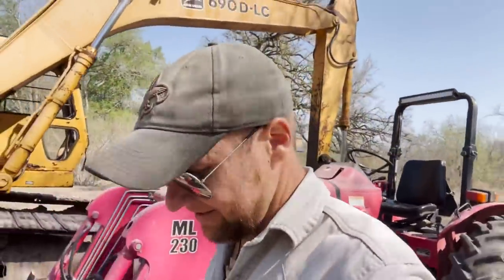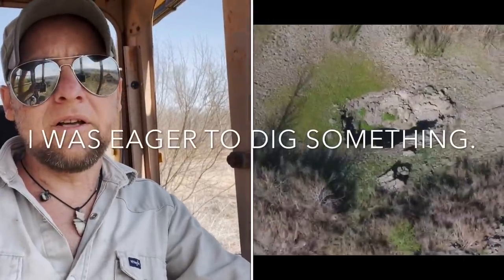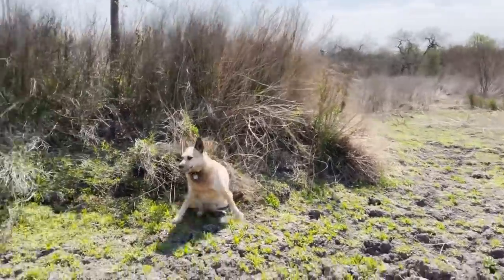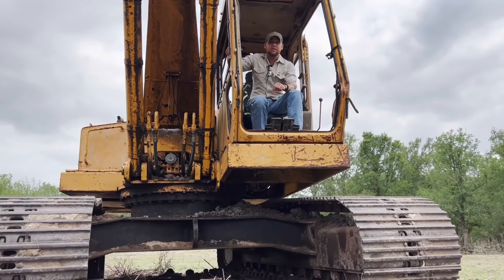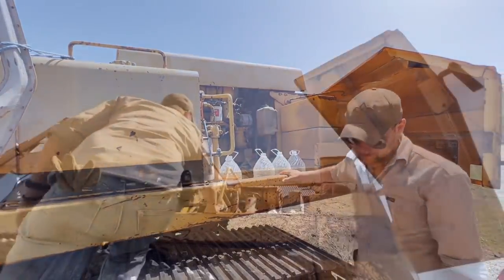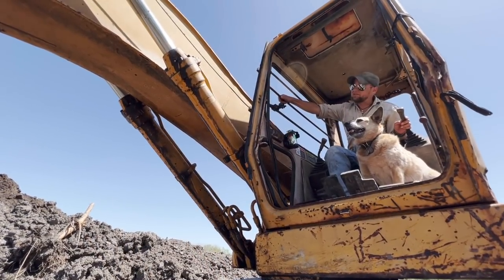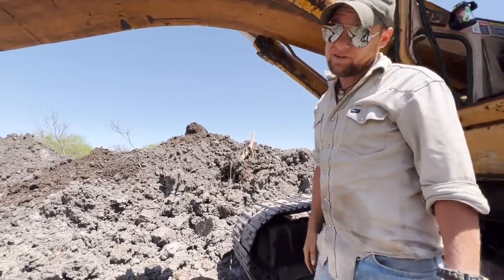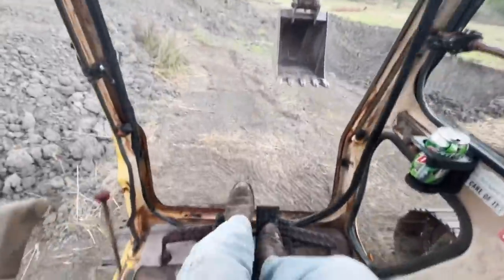OUR FIRST POND BUILD First of 5 Ponds Pt. 1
This is a simple beginning compared to the more labor intensive ponds that I’m constructing.  Hopefully y’all enjoy these videos as I shape the land and continue my recovery after surgery.